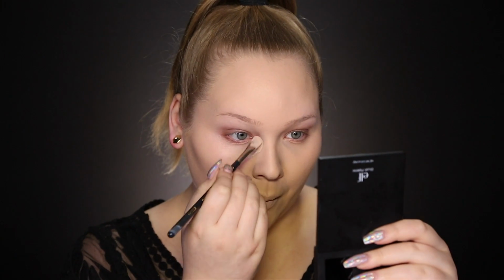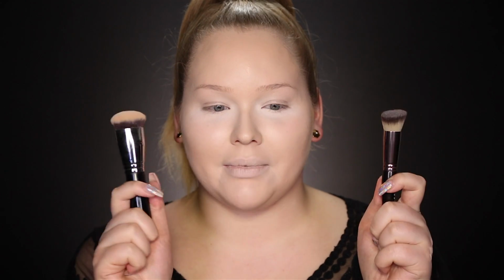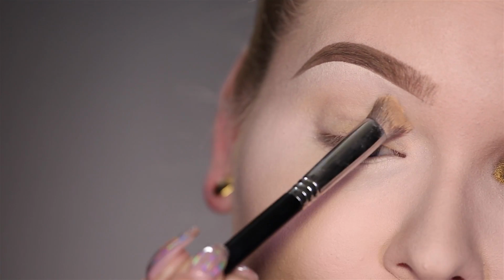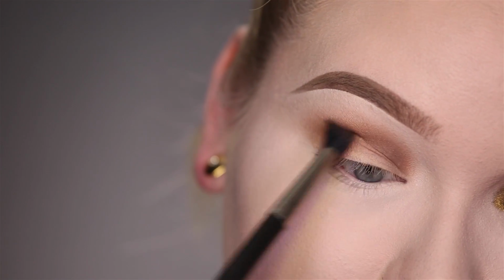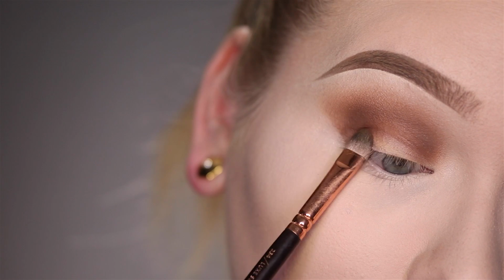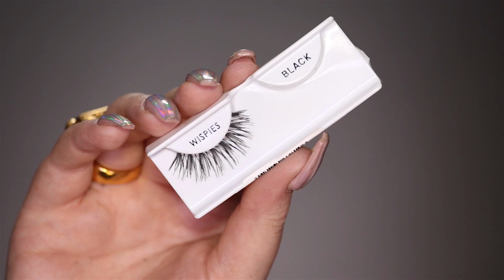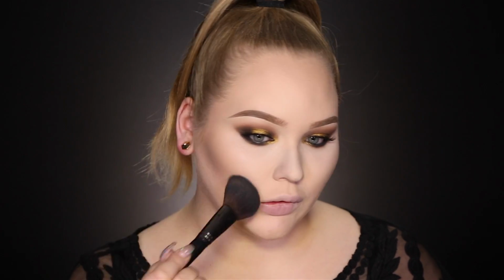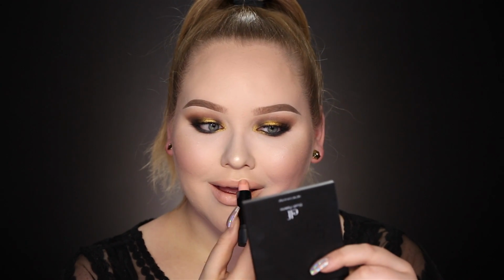Charlize Theron: The Huntsman - GOLD Smokey Eyes Tutorial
Charlize Theron looks gorgeous as ever in the new hit movie The Huntsman: Winter’s War, wearing luxurious sexy gold smokey eyes and youthful glowing skin. Today I’ll be showing you how to get the look at home using the new Too Faced Sweet Peach palette.

Can be used online + in their Burbank, California store.

Melt Cosmetics Lipstick “Sext”

* Wig by BobbiePinz - synthetic Pale Blonde Frost "Sarah" with custom hand-tied hairline ‣

SNAPCHAT ‣ nikkietutorials